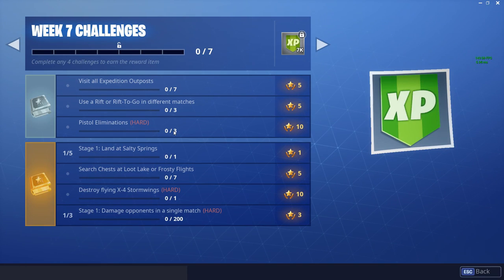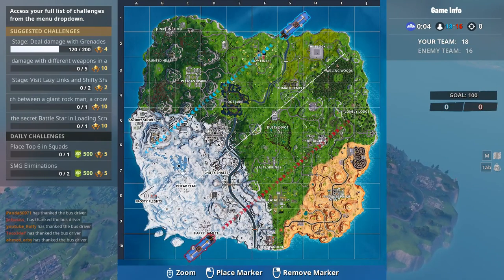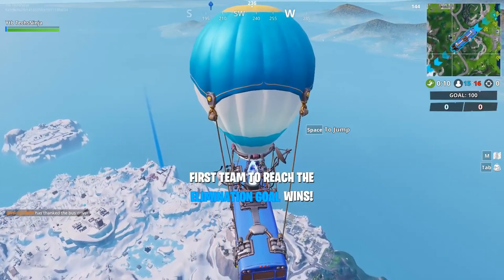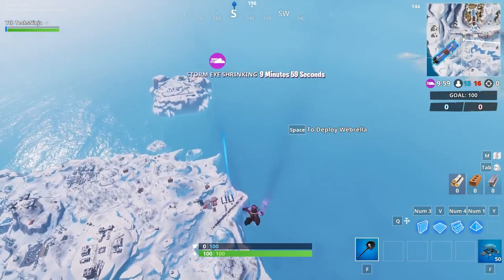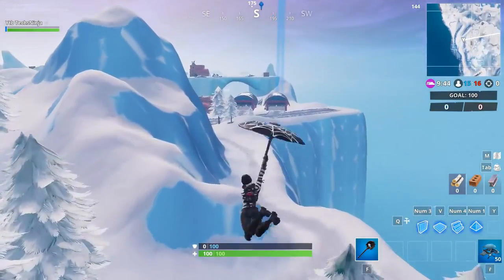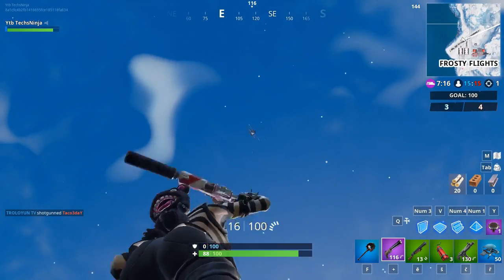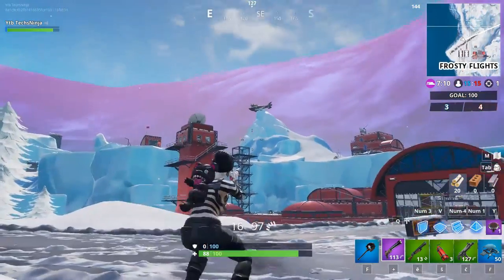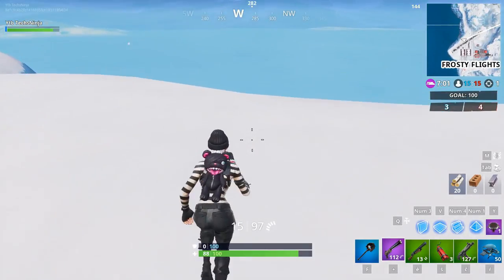Destroy Flying X-4 Stormwings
Pretty much a video about how to complete the challenge alone without killing anyone else :)

like sub and comment for more, thank you :)